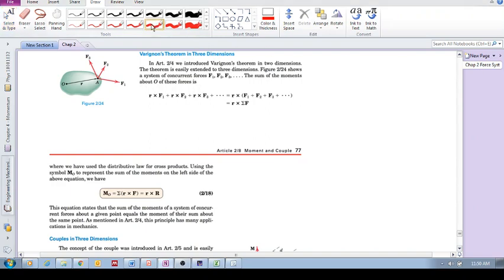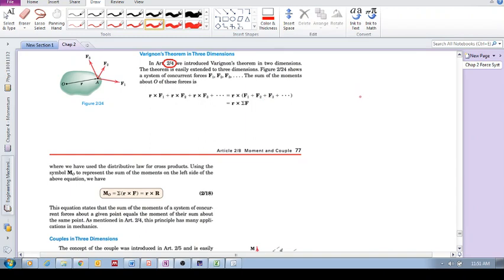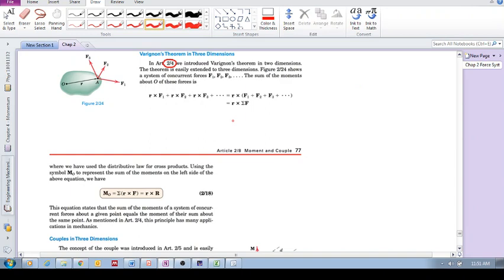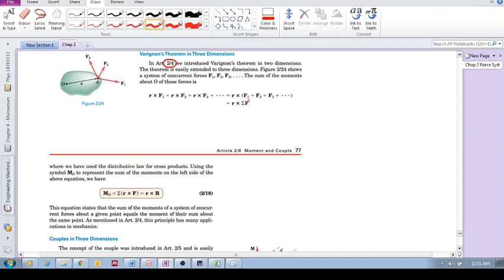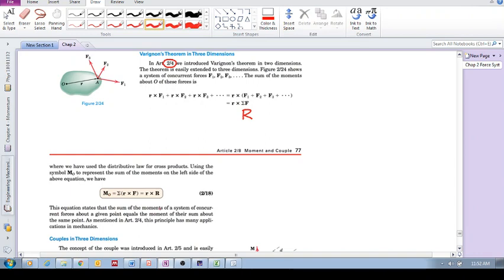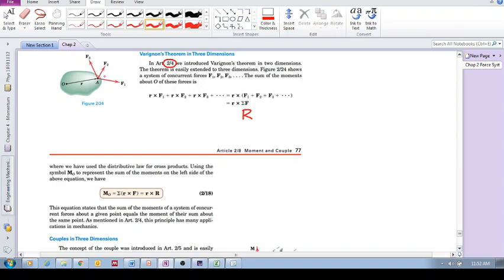Chap 2.8 - Moment and Couple (d): Varignon's theorem in 3d